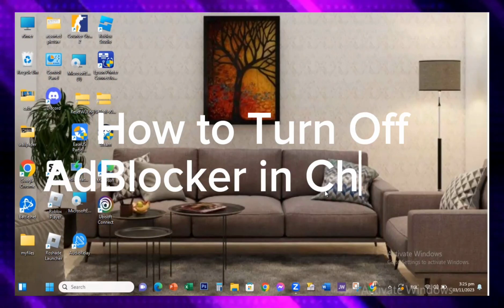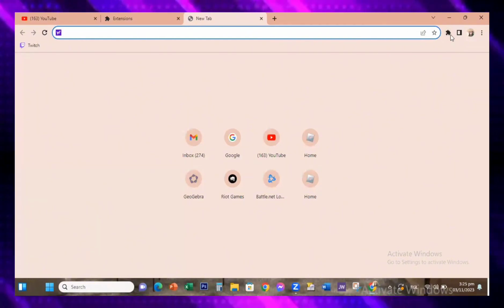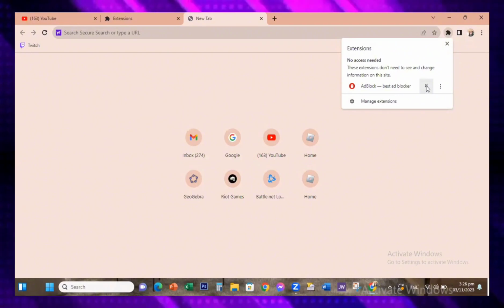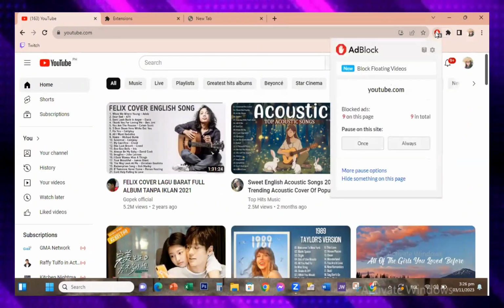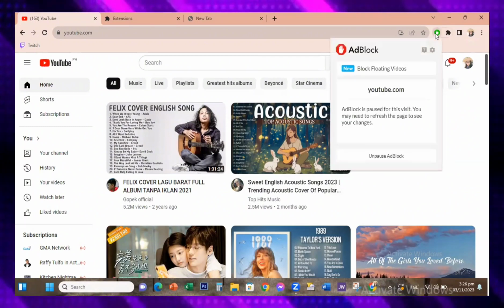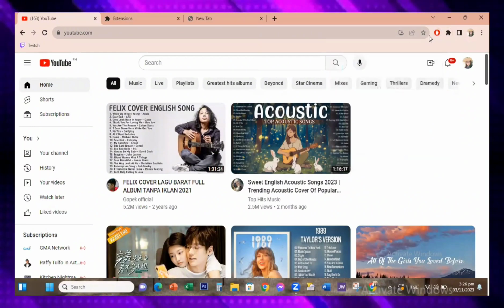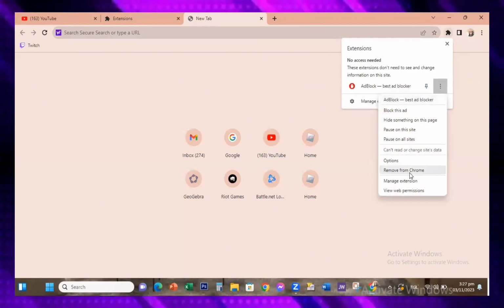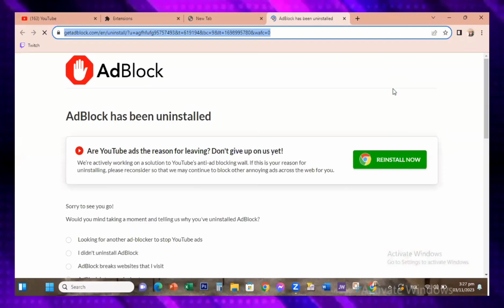How To Turn Off Ad Blocker in Chrome Fast And Easy Guide 2023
Welcome to our quick and easy guide on "How To Turn Off Ad Blocker in Chrome." If you're looking to disable the ad blocker on Google Chrome for a smoother browsing experience, you're in the right place. In this step-by-step tutorial, we'll show you the fast and easy way to turn off the ad blocker on Chrome.

Follow our guide, and you'll be able to customize your ad blocker settings in no time. If you find this video helpful, don't forget to give it a thumbs up, subscribe for more Chrome tips and tutorials, and hit the notification bell to stay updated on our latest content.

Have any other Chrome-related topics you'd like us to cover? Share your thoughts and questions in the comments section below.